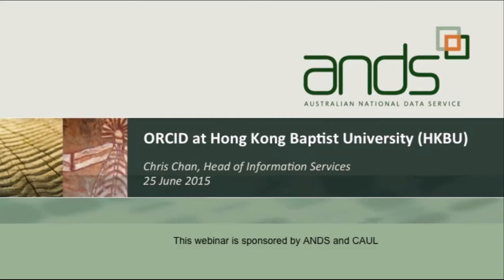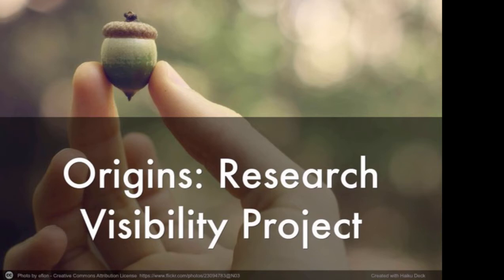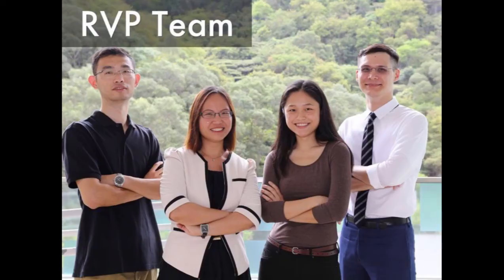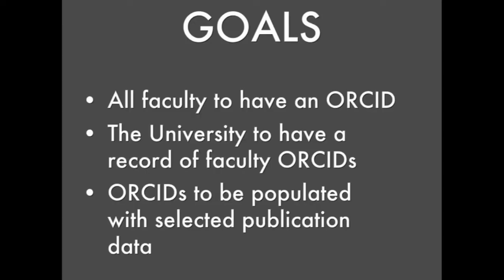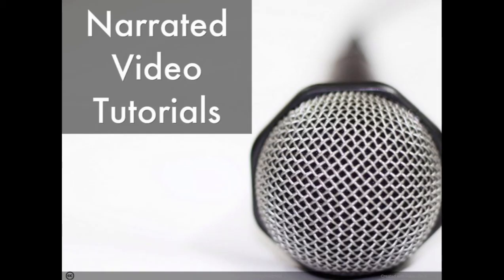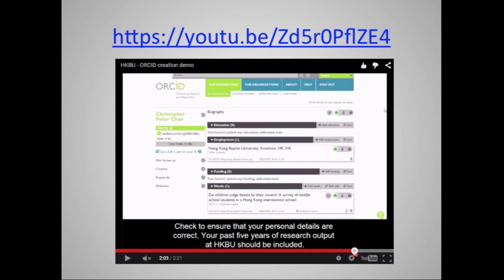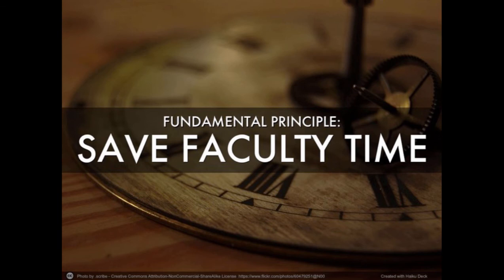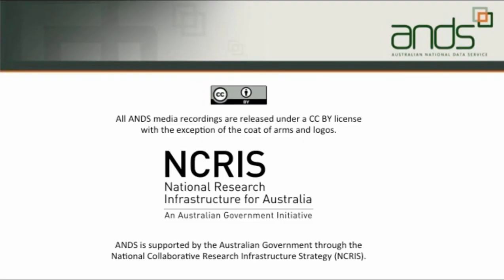ORCID at Hong Kong Baptist University presented by Chris Chan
Christopher Chan is Head of Information Services at Hong Kong Baptist University (HKBU) Library where he is responsible for instruction and reference services. Chris has also been involved in recent research visibility efforts at HKBU, including the institutional adoption of ORCID. Before joining HKBU, he served as school librarian at two international schools in Hong Kong.

Chris holds degrees from the University of Durham (BA – Politics and History), Charles Sturt University (MAppSc – Library and Information Management), and the University of Hong Kong (MEd – Higher Education).